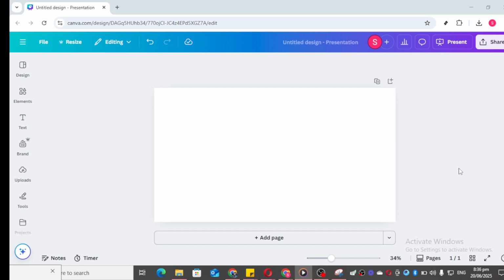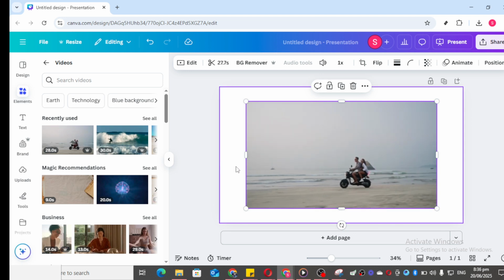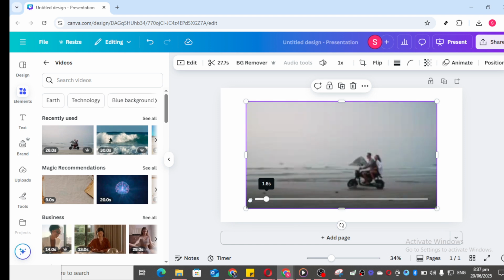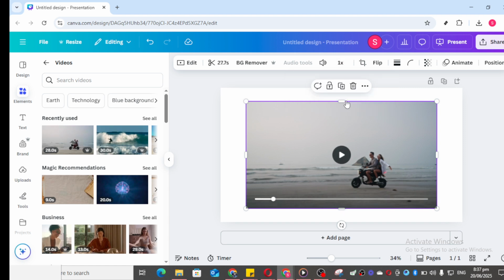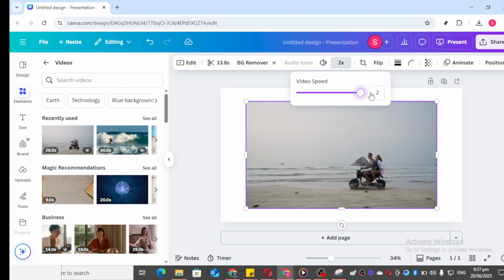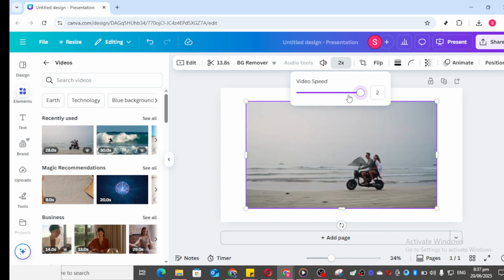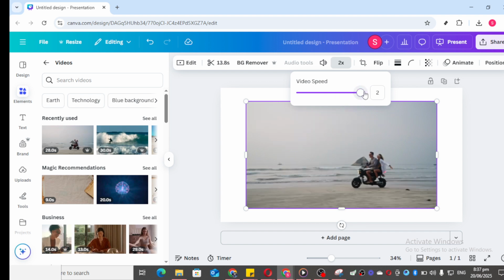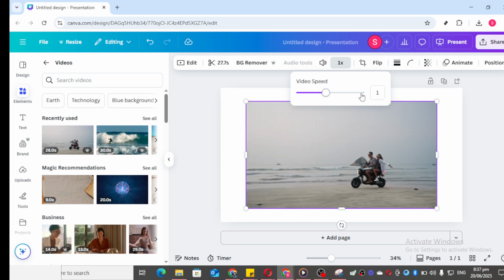How to Speed Up a Canva Video